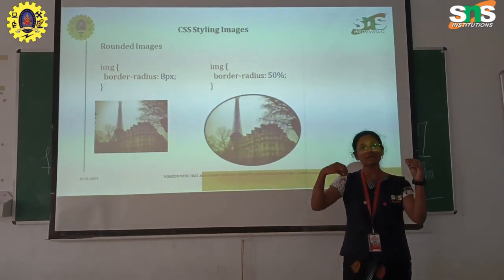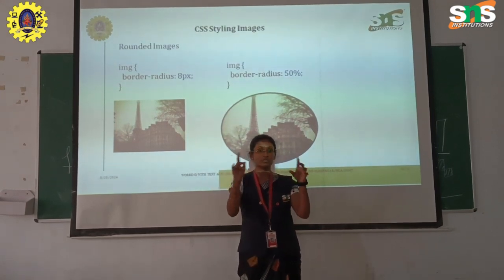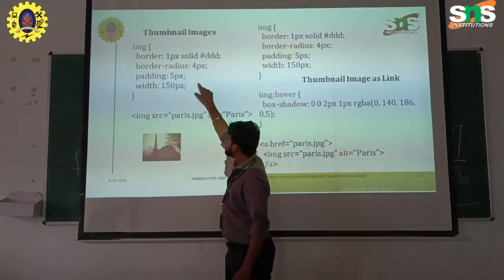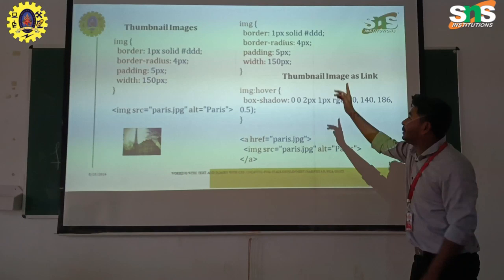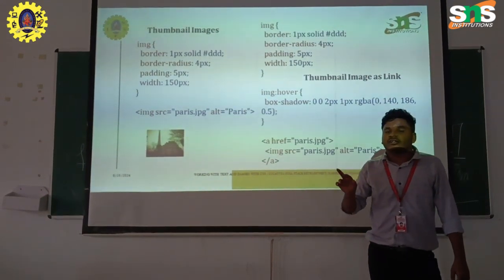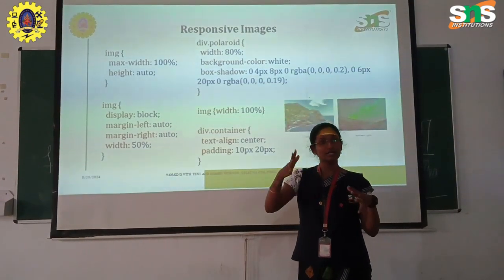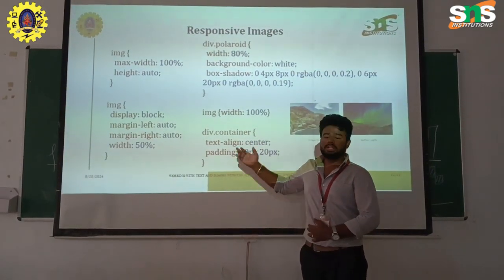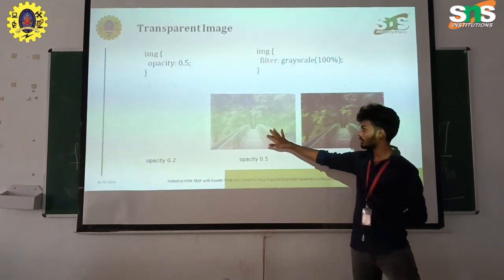3 CSS Styling Images | Haripriya R | SNSInstitutions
Basic Properties
Width & Height: Control size.
Border: Add borders and rounded corners.
Margin & Padding: Space around and inside the image.
Effects
Filters: Apply visual effects.
Positioning
Float: Align images with text.
Flexbox: Center images in a container.
Background Images
Set an image as a background.